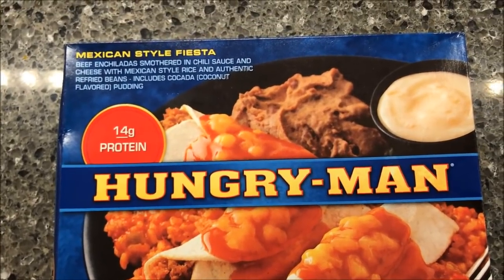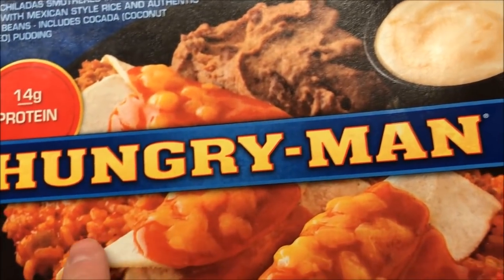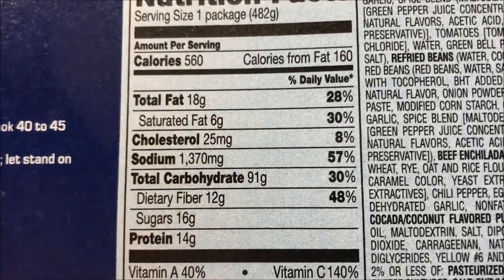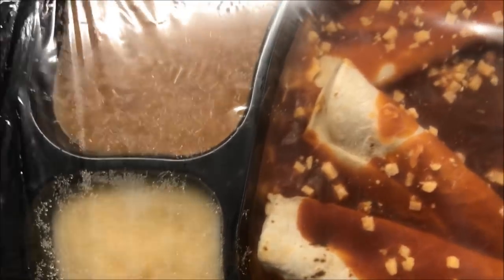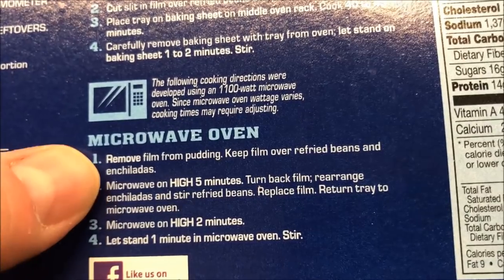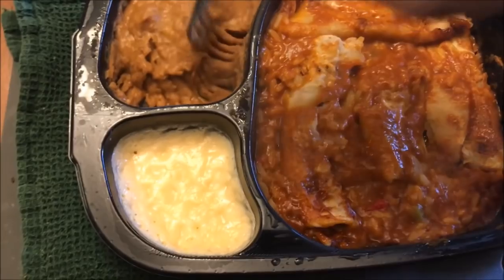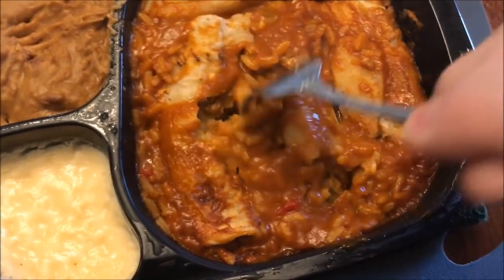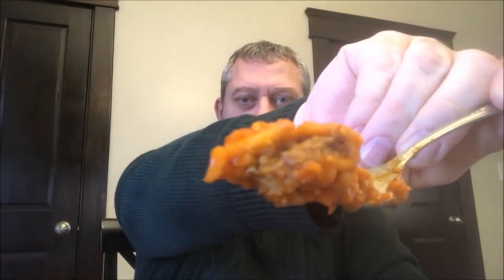Hungry-Man: Mexican Style Fiesta Review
This is a taste test/review of the Hungry-Man Mexican Style Fiesta frozen meal. It is beef enchiladas smothered in chili sauce and cheese with Mexican style rice and authentic refried beans – includes cocada (coconut flavored) pudding. 1 package (482g) = 560 calories